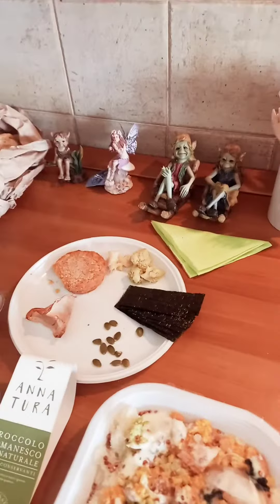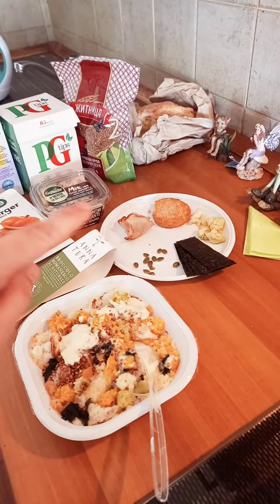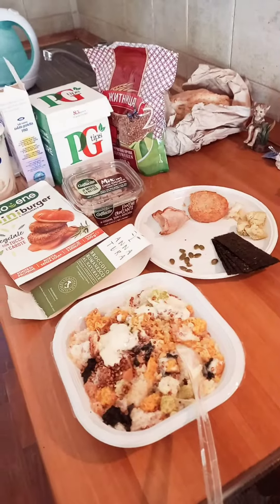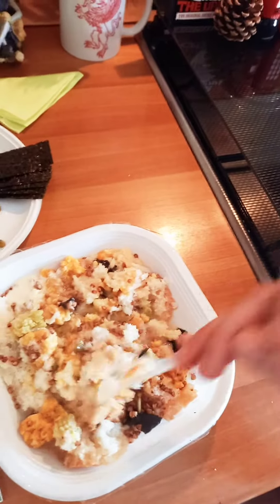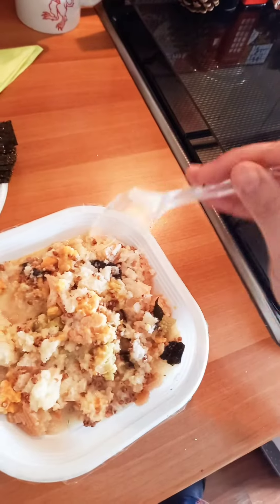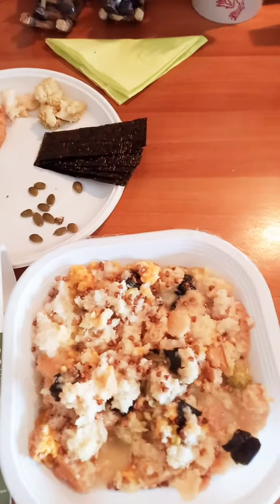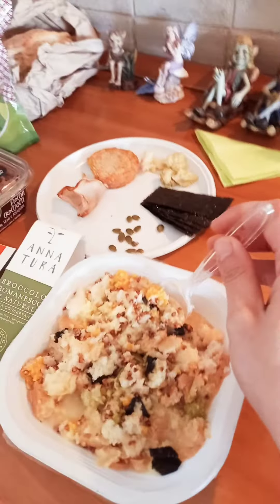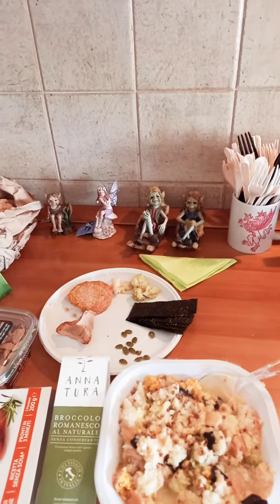St.Patrick recipe "Eire s Vegan recipe 2022".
recipe